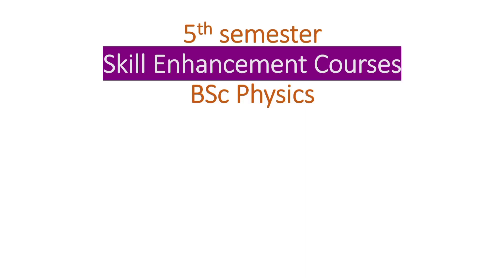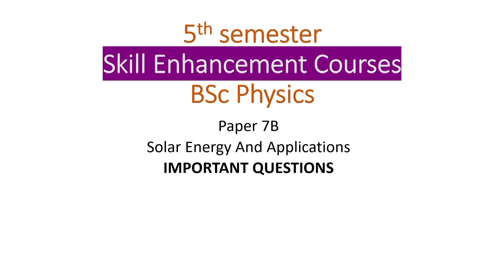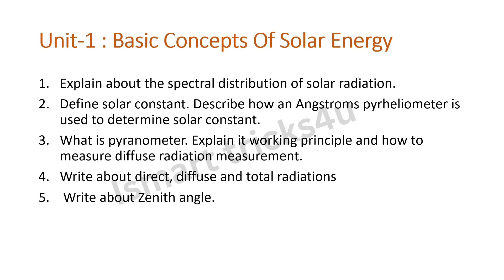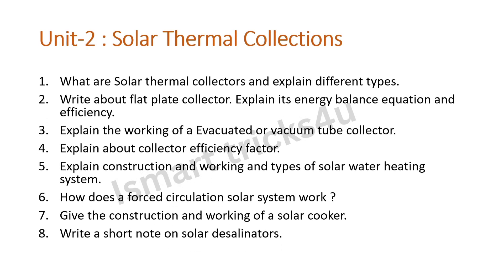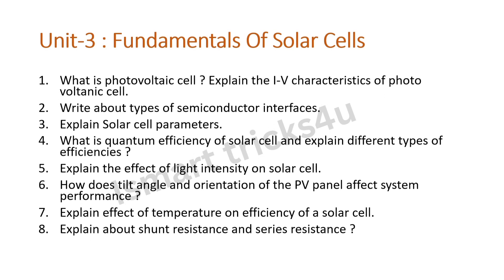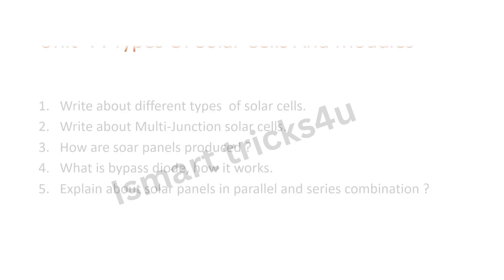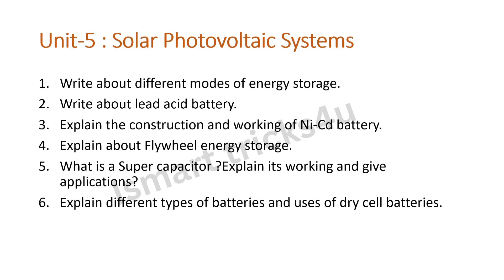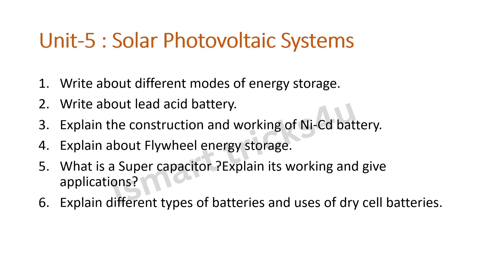Degree 5th sem physics paper 7B important questions*SOLAR ENERGY AND APPLICATIONS*